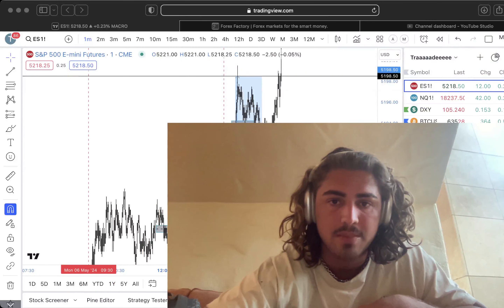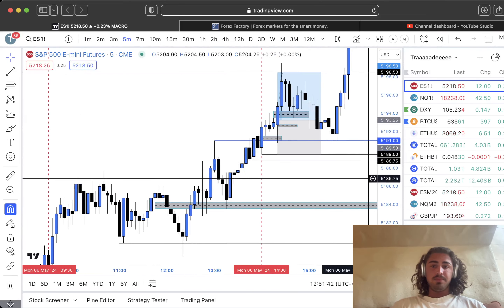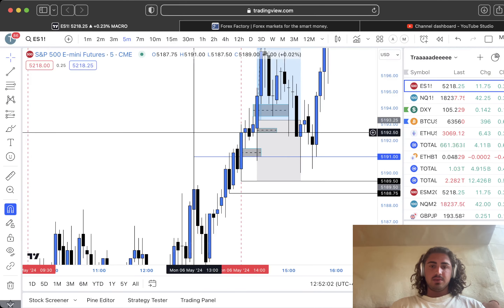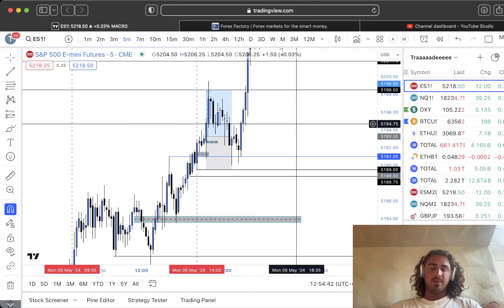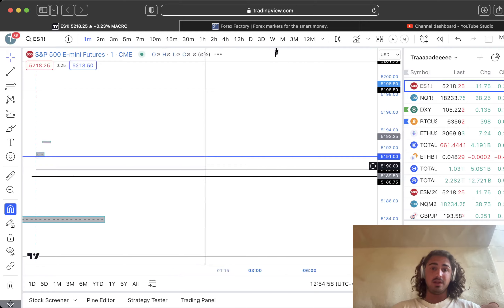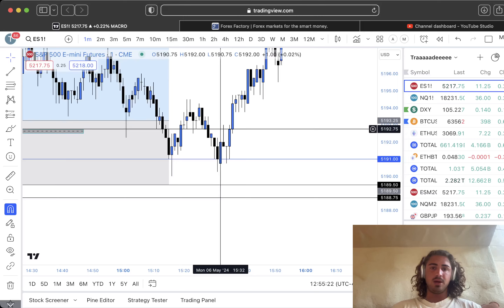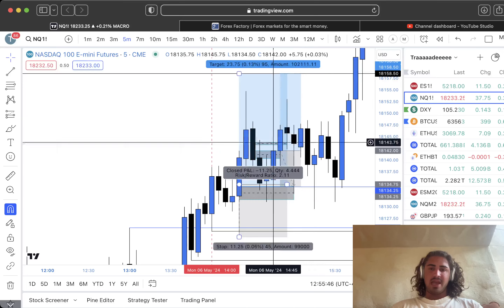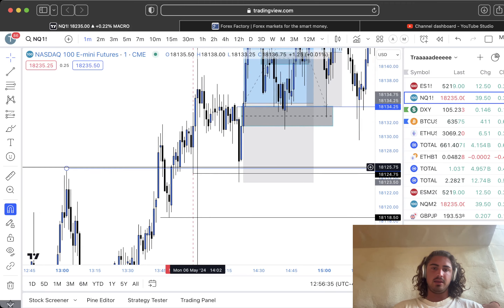05/06/2024 Trade Recap